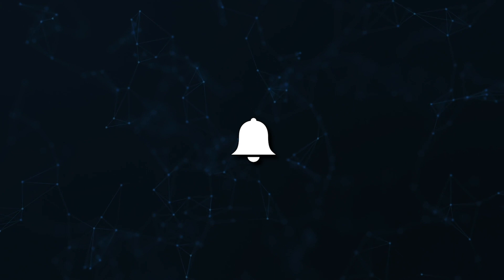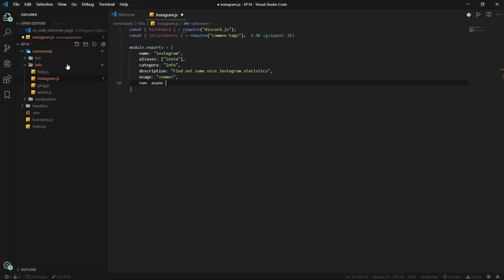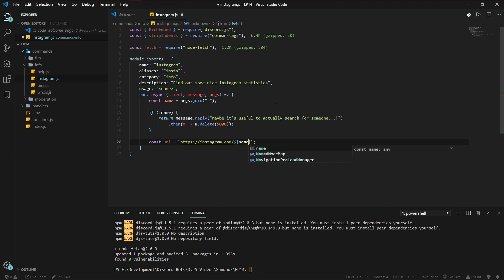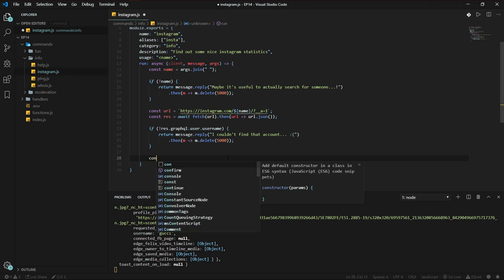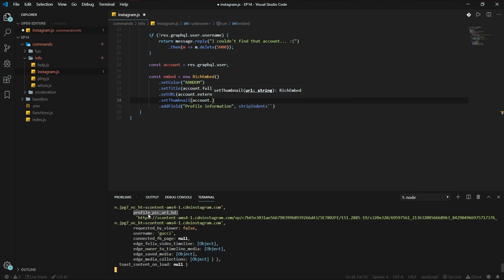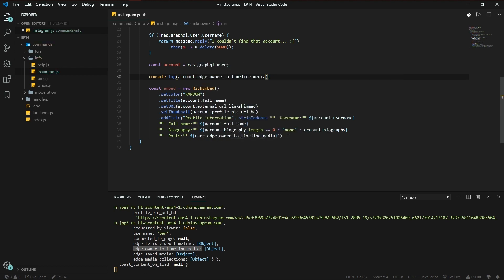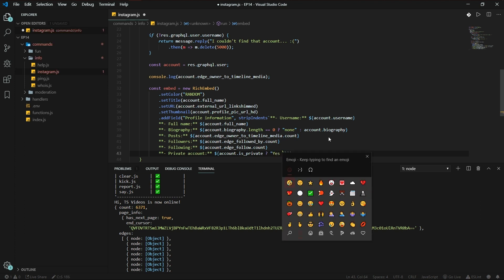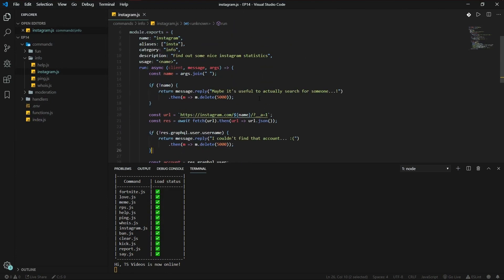Discord.JS Bot Development - Instagram Command - Episode 14